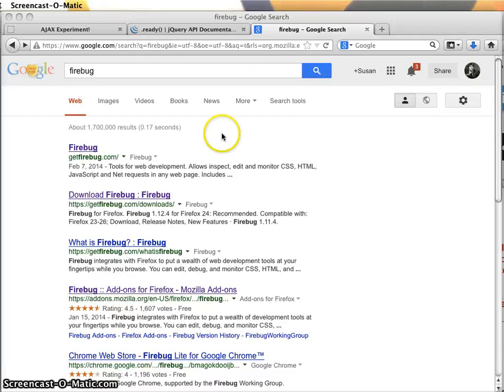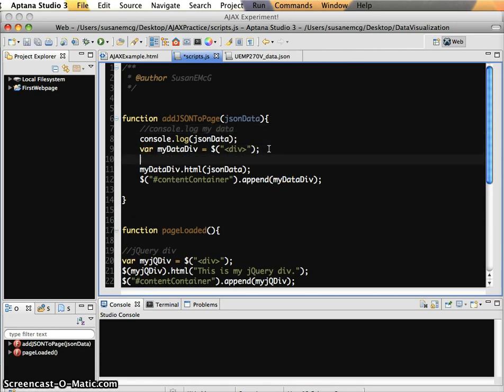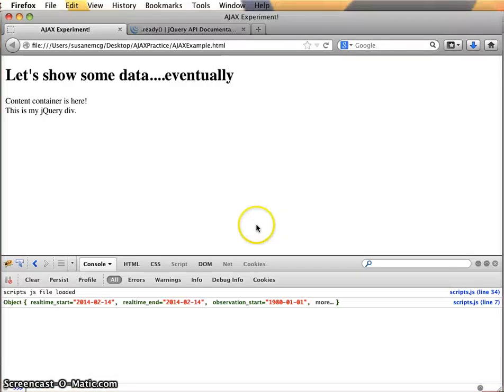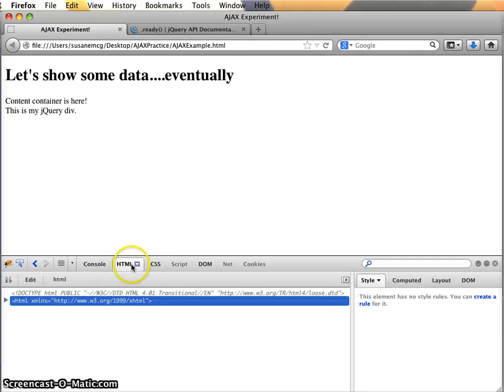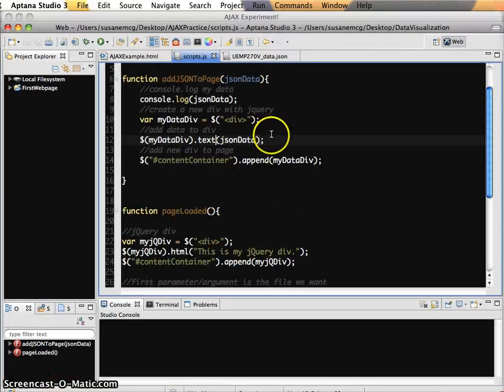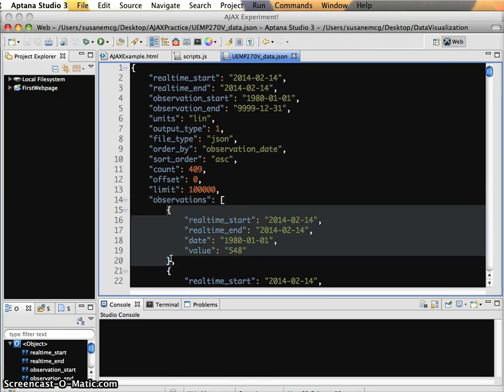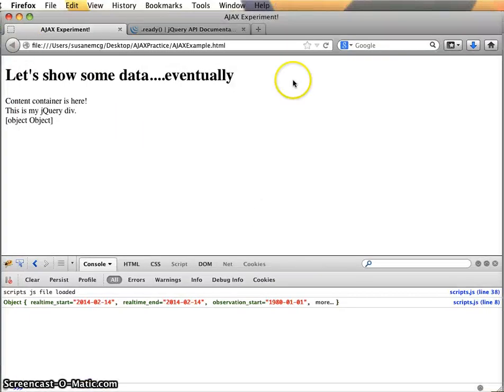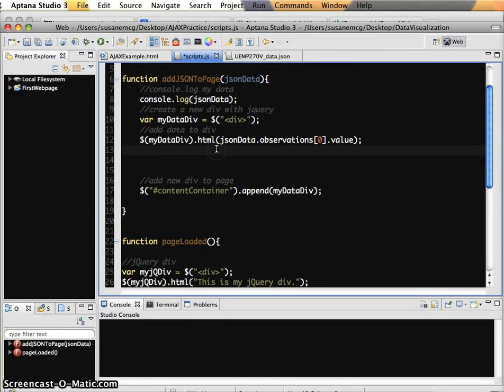TroubleshootingDataDiv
What went wrong?! Installing Firebug for better "debugging", and troubleshooting common mistakes.